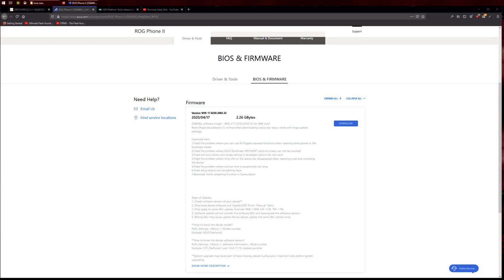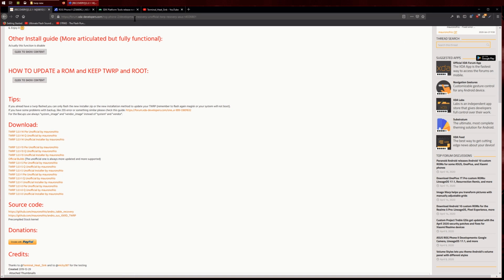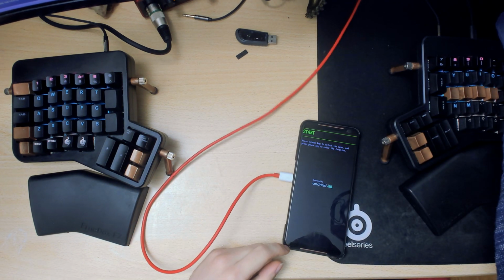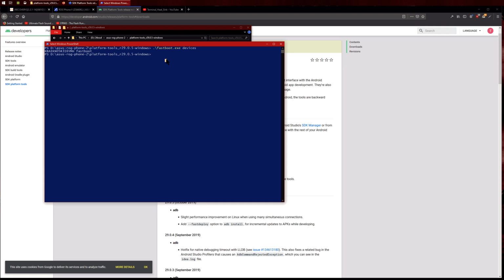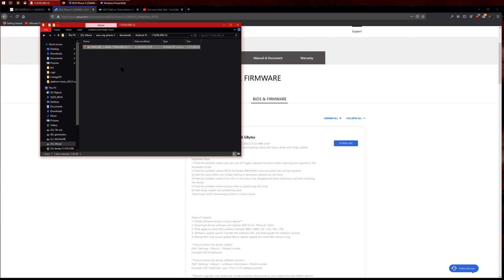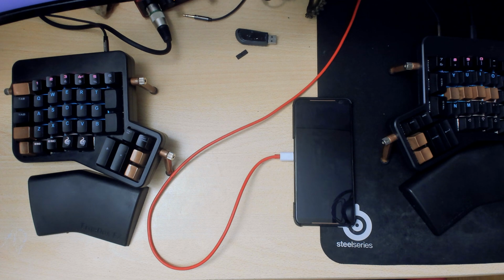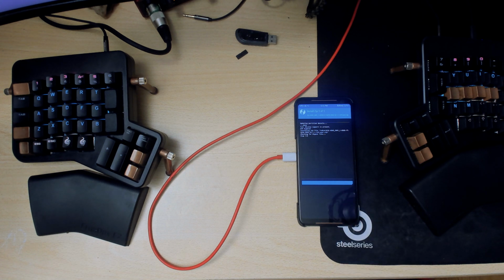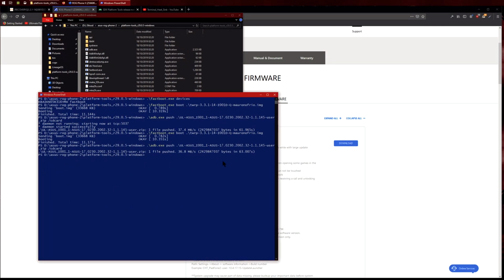Flash Stock Rom using TWRP | Asus Rog Phone 2 | prep for custom roms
Hello there ladies and gentlemen, heres a nice guide on how to flash stock rom using twrp.
In the past I have told people to only flash raw if you want to use stock rom.
However recently I was told that you can use the asus provided roms and flash then via twrp which is awesome so here is a lovely video showing you how.

I will link this video in my flashing custom roms videos since we need to flash lastest stock rom to use the custom roms properly.

I also have a telegram group you can join if you want